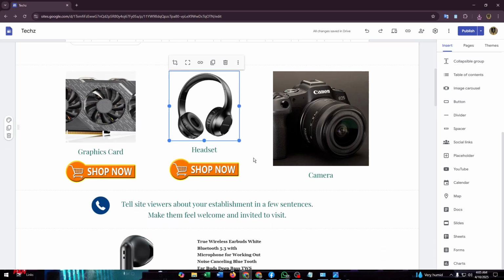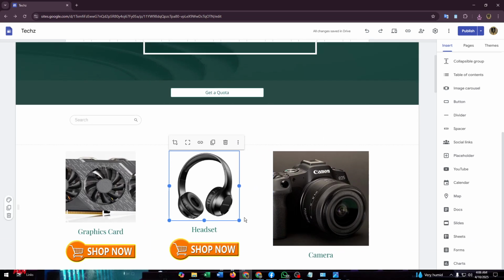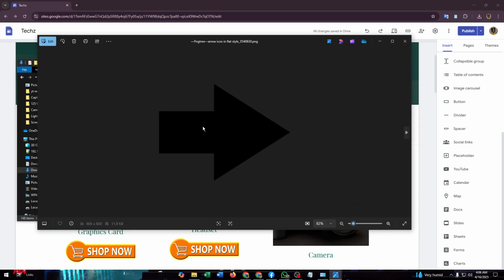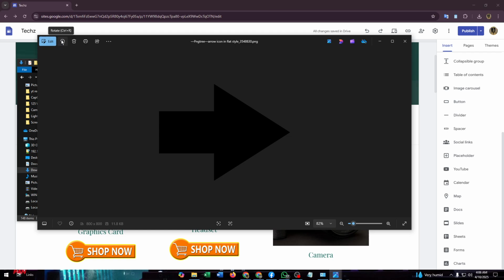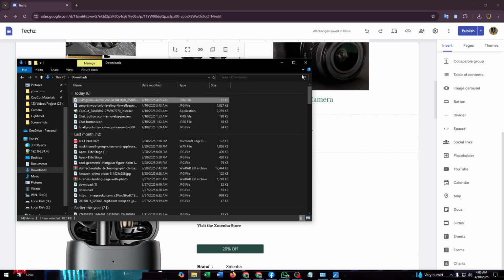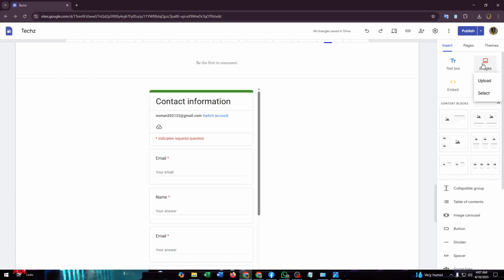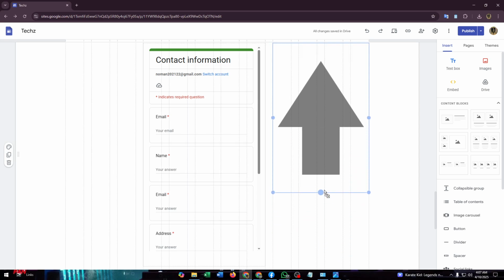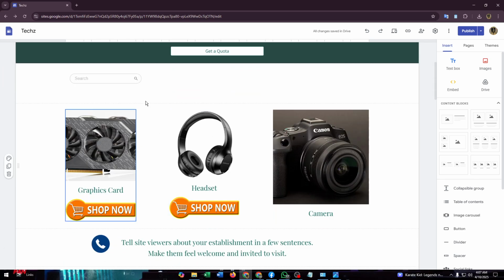How To Rotate Images on Google Sites (2026)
How To Rotate Images on Google Sites

In this video we show you How To Rotate Images on Google Sites. If you want to know How To Rotate Images on Google Sites then this is the perfect tutorial for you.